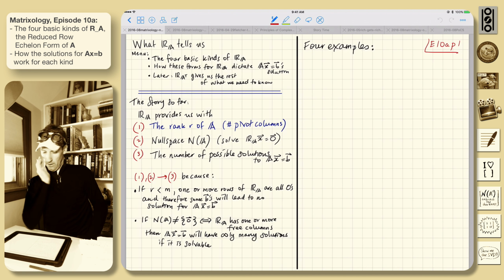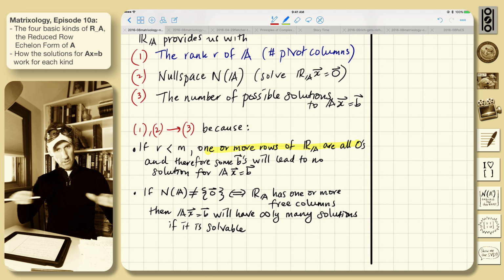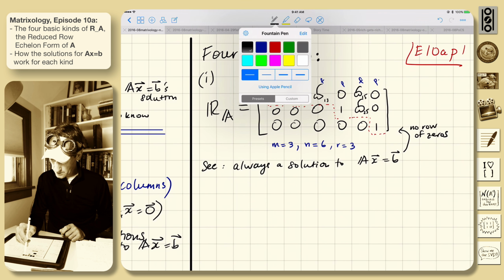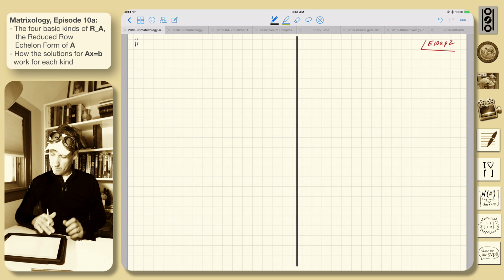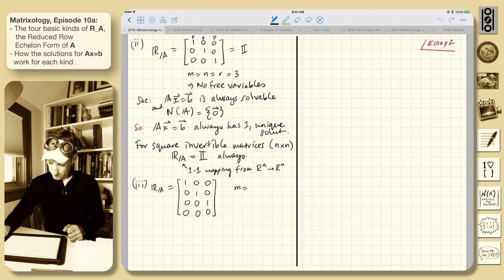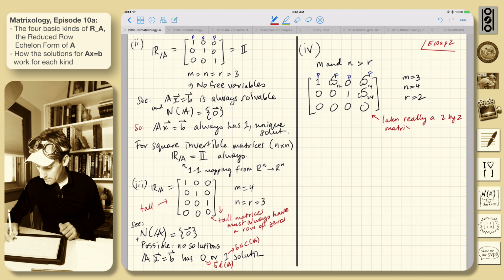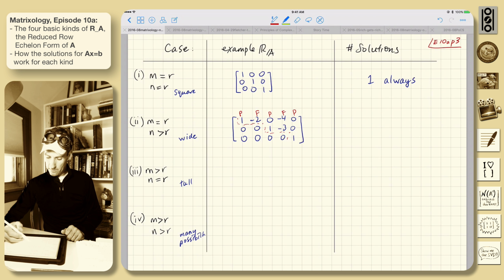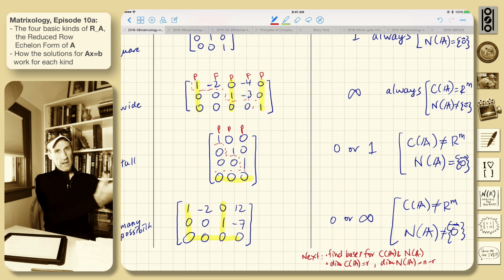10a: Becoming a Reduced Row Echelon Form Whisperer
A very solid start on understanding the four basic kinds of the Reduced Row Echelon Form of A, R_A. We gather the rank of A, whether solutions to Ax=b are possible or not depending on b, and if so, whether there will be one or infinitely many. Yes, it's that exciting. Later we add R_A^T to complete the Big Picture story (gloriousness).Matrixology, Episode 10a:- The four basic kinds of Reduced Row Echelon Forms- How the solutions for Ax=b work for each kindMatrixology (Linear Algebra)Prof.